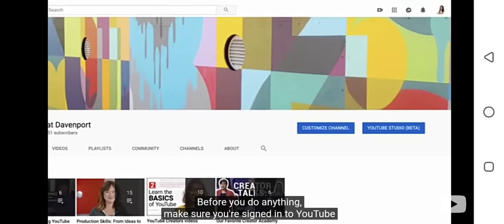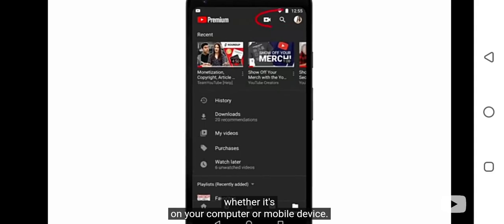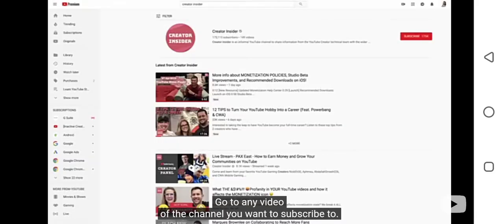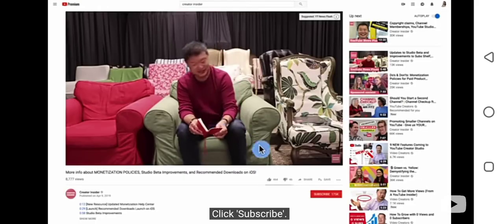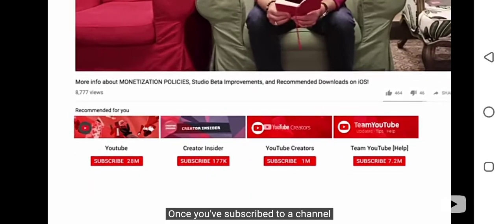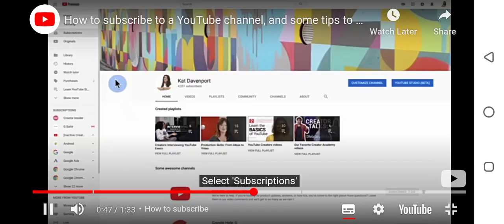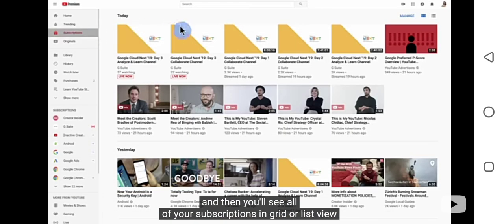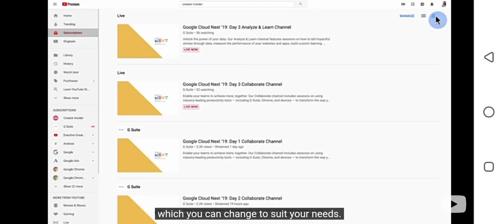subscribe per YouTube channel#foryou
animal song

sidhu moose wala new song

babbu maan new song

chachy mamya dy sira ty

diljit dosanjh songs

east side flow sidhu moose wala

famous sidhu moose wala
gippy grewal new song

honey singh new song

ishq murshid

lamian rahaan ishq diyan

mannat murad

namak haram

old songs

pakistani drama

qawwali

rahe junoon

sukoon

tere ishq ke naam

urdu 1 official

veena malik

xxxtentacion $$$

ya rasool allah veena malik

zindagi 50 50 veena malik full movie